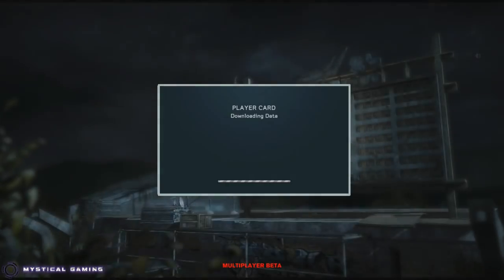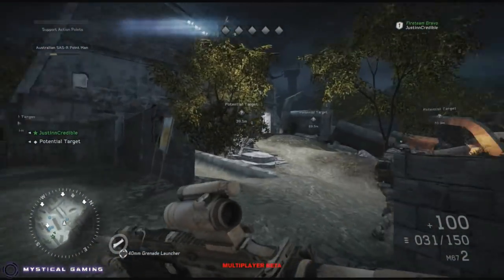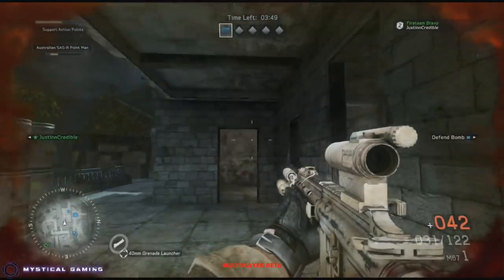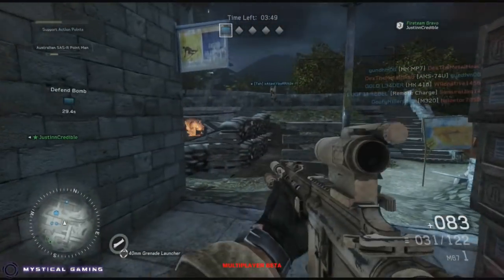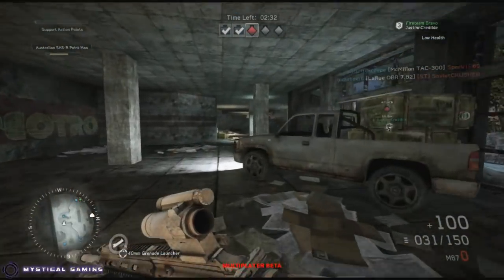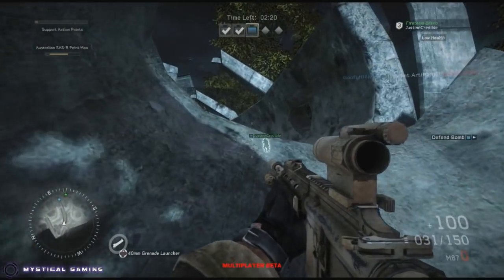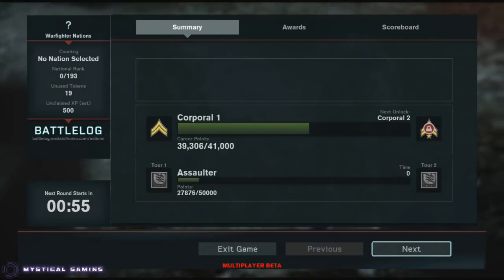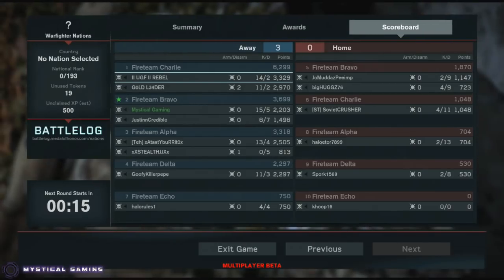Commentary - Medal of Honor Warfighter Beta - My thoughts HD (Part 1)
Medal of Honor Warfighter Beta Gameplay with commentary on my thoughts about the game (Part 1)